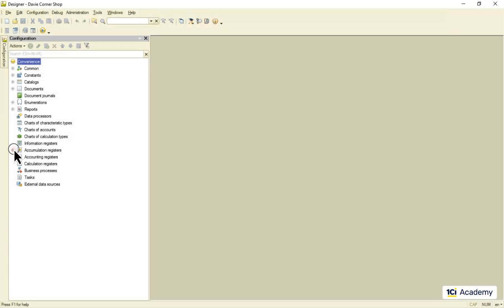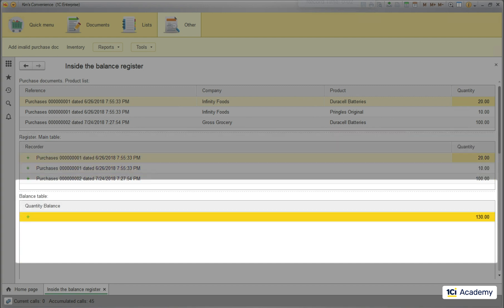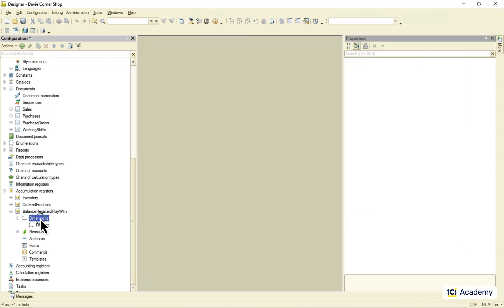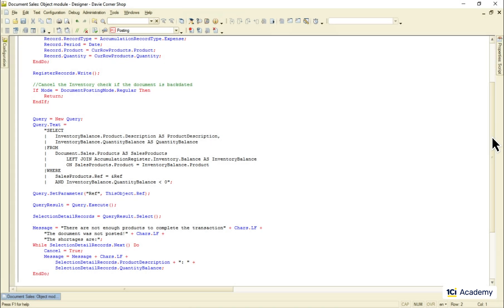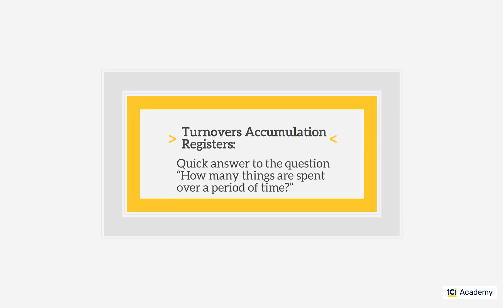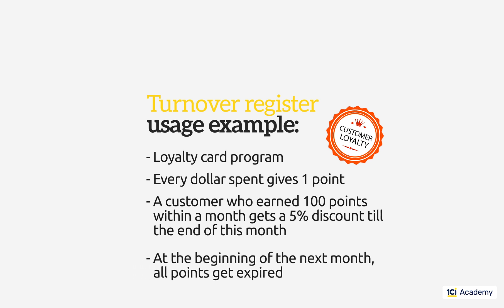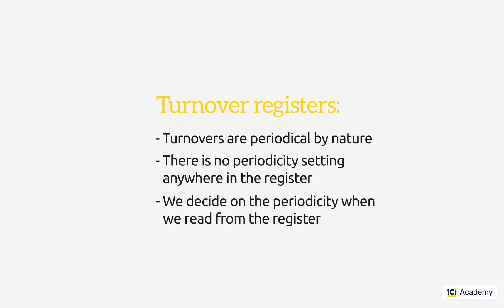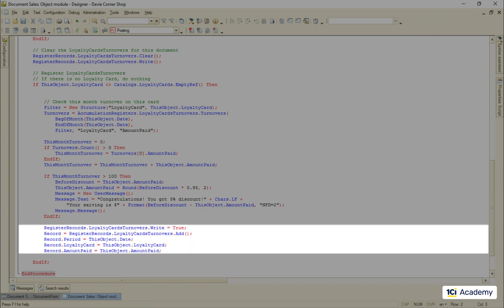Module 2. Episode 9. Accumulation registers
1C Junior Developer training course
Module 2. Main Metadata Classes

In the last episode, we were talking of the posting - the process of copying the document's data to registers in order to make some important calculations in advance, so we could quickly get the ready-to-go results whenever we need. We are already using the Inventory accumulation register to keep track of the number of Pvroducts we have left. Let's now take a closer look at the accumulation register insides.

Let's create a new accumulation register to play with. There are two types of accumulation registers in the Platform. Registers of the Balance type keep track of how many things are left. The registers of the Turnover type track the number of things spent over a period of time. Let's start with the balance register.

We use balance accumulation registers when we need a quick answer to the question "How many things are left?" The most important things to understand about the accumulation register are Dimensions and Resources. They define what calculation the register does. So let's play with them and see how they work. I'm going to start with zero dimensions, although it's really hard to imagine what task this kind of a register might be useful for. Anyway. I'm creating no dimensions and the only resource - Quantity. And the register goes to the Other subsystem.

I don't have any real-life task in mind, just want to show you around. So, as a matter of example, I'm going to post Purchase documents' data into this register.

Now, I need a form to show you the data flow from the documents to the register and inside of it. I don't need you to repeat after me, so let me skip a number of steps here. And here is our form. Let me show what it looks like.

The form has three dynamic lists. The upper one shows the Products list of all posted Purchase documents. Next two lists down show the two tables of the accumulation register: the Main table and the Balance table. The Main table of the register gets the exact copy of all records posted. Except, there is no Company and Product attributes in the register, so these two just get lost at this point. Next, these Quantities get copied to the Balance table and summed up here. The sum is broken down by the register's dimensions. Which we don't have, so we end up with the single sum - the total amount of all products bought. This number mixes up all Pringles and all batteries, and there is no way of separating one from another looking at the Balance table alone. If you're familiar with SQL, you can think of the Balance table as the product of this query performed on the Main table.

Now I'm going to add the Product dimension to the register and copy the Product attribute from the Purchase document to the register here in the Posting event handler.

I reposted all the Purchase documents behind the scene, and this is how the picture has now changed. All the records posted get copied to the register's Main table as always, but now the Product attribute is here, so this info doesn't get lost. But the Company still does. Then these three Main table records go to the Balance table. This time the sum is broken down by the Product. So, these batteries get summed up into this balance record, and this single Pringles line goes here. This is how our hypothetical SQL query has changed. It gets the Product field in the Select clause and Group By clause with the Product in it.

OK, let's add another dimension - Company. Now I need to copy this attribute value to the register. The Company attribute lives on the document's level rather than in the Products list, so this is where I'm taking it from. And here we go.

Now all the records posted are copied to the Main table with all the fields, including Product and Company. Then they are copied to the Balance table, and this time no data gets lost in the process because the sum is broken down by both Product and Company. The SQL for this transformation looks like this. We have the Company field added to the Select and Group By clauses.

So, this is what dimensions do. They define how the Balance records are broken down, or, in other words, how detailed they are.

You can think of dimensions as of a binoculars focus ring. You zoom all the way out by creating a register with no dimensions, and all you see is one big balance number without any details. You zoom in to one dimension, and the single balance value gets split into many. You zoom further in, and these smaller balances get split more and more.